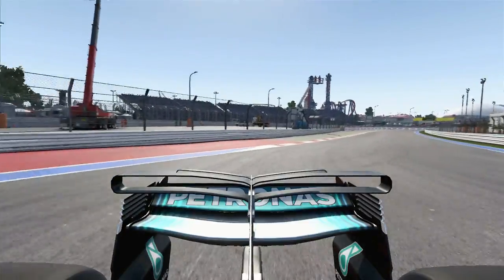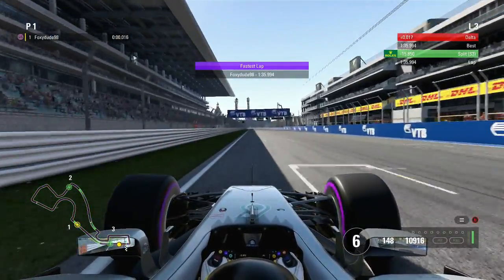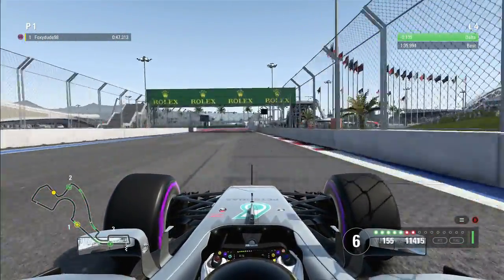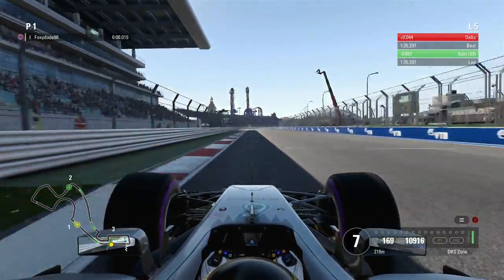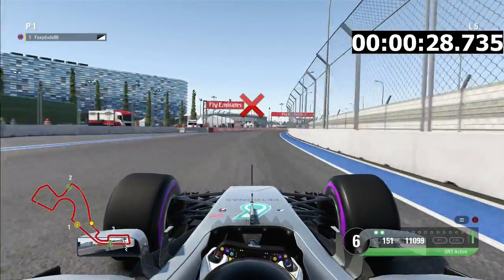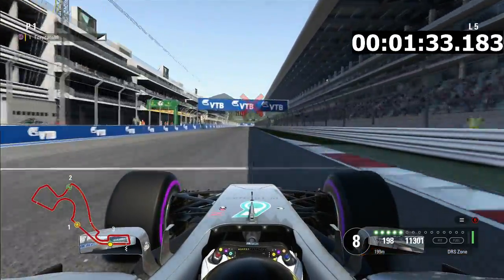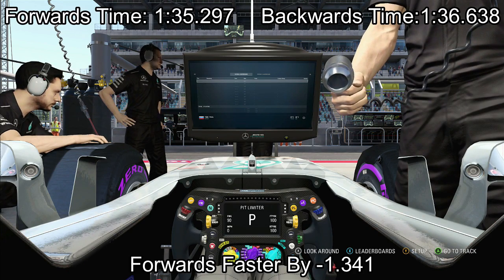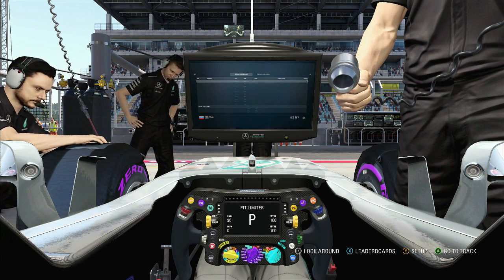Is It Faster To Drive Forwards Or Backwards At Russia on F1 2017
After the incredible support on the last video I'm back in time trail to find out if its faster to drive on a race track forwards or backwards. Hope you enjoy the video and have a great day :)

ref=aymt_homepage_panel